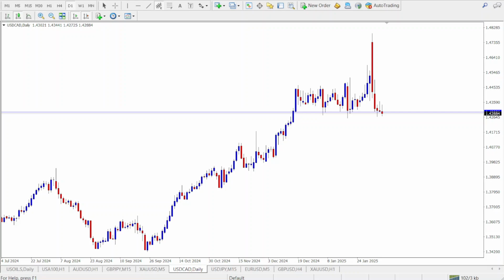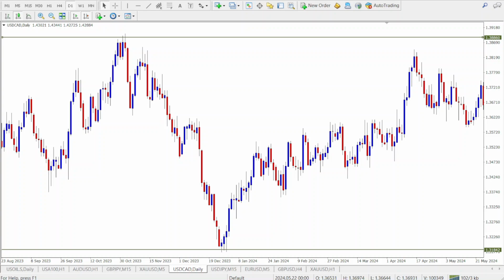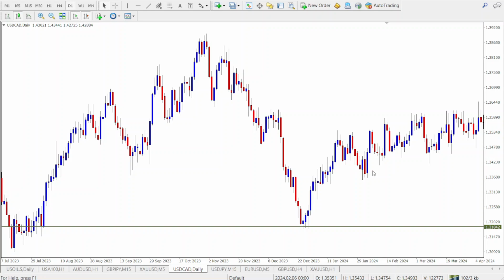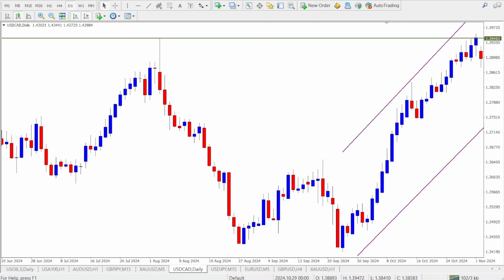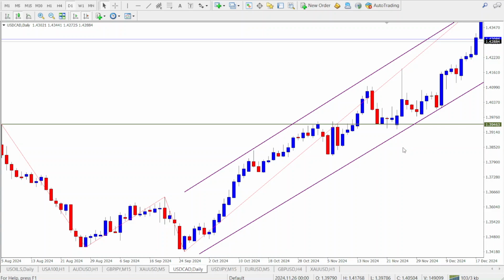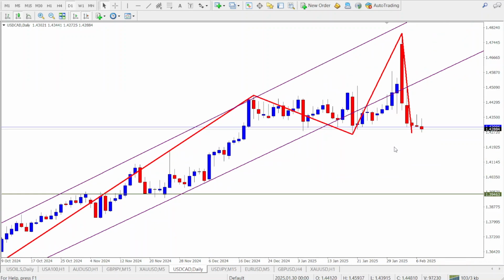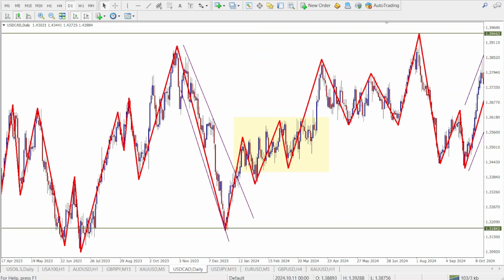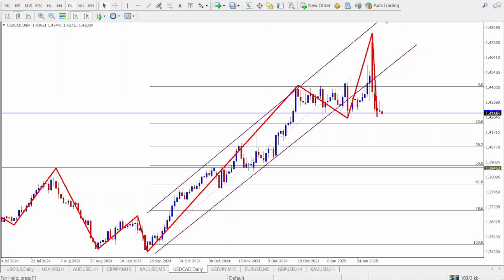How to Spot Swing Highs and Lows Like a Pro – Easy Method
Understanding how to identify swing highs & lows is crucial for reading market structure and making informed trading decisions. These key points help traders recognize trend direction, spot reversals, and refine trade entries with precision.

In this video, we’ll break down:
🔹 What swing highs & swing lows are and why they matter
🔹 How to use them to determine trend direction
🔹 How to spot them on any chart using price action

By mastering swing highs & lows, you can better analyze trends, set stop-loss levels, and improve your overall market timing. Whether you're trading forex, stocks, or crypto, this concept is a must-know!